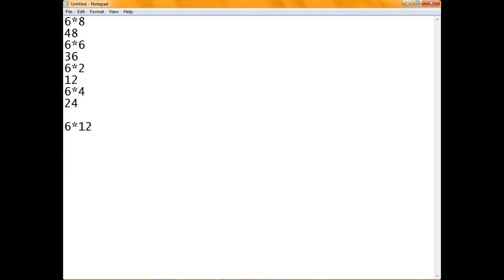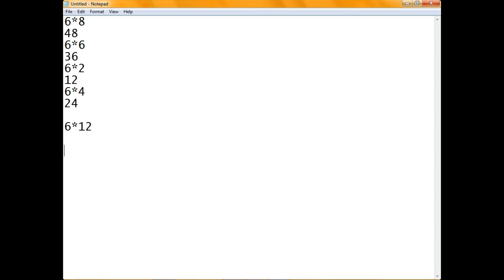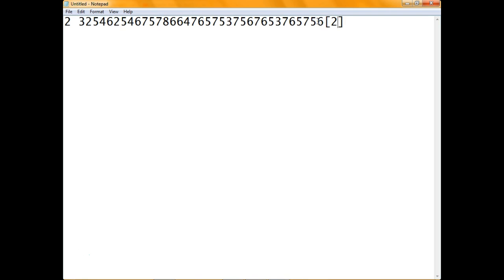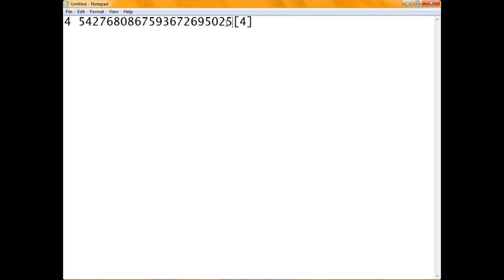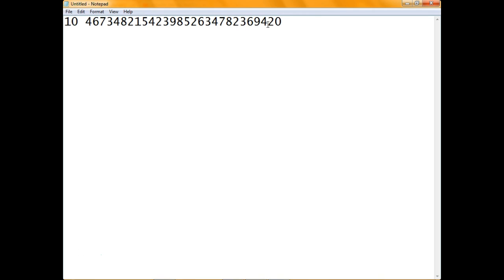The Divisibility Rules!|Math Bloopers #2